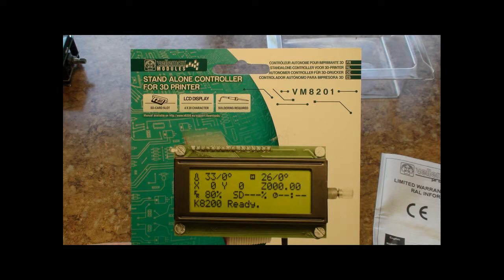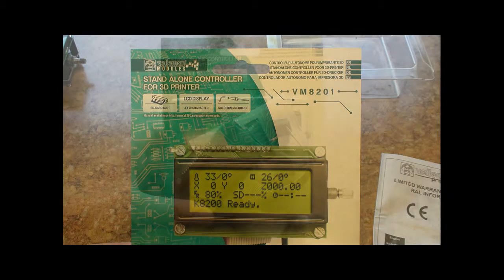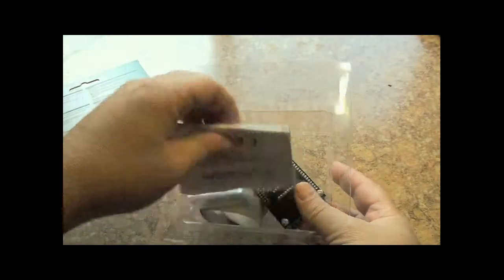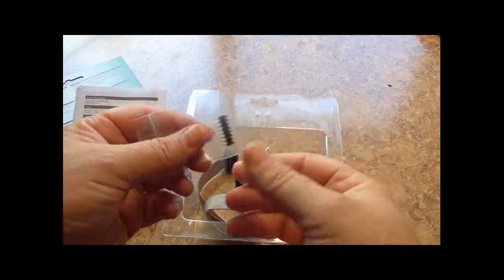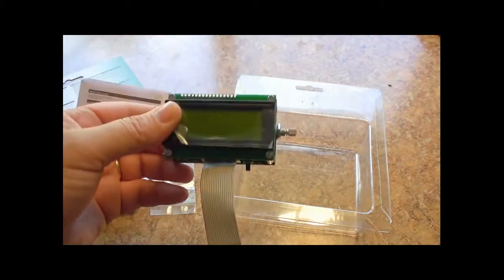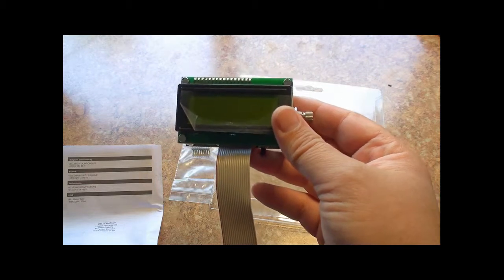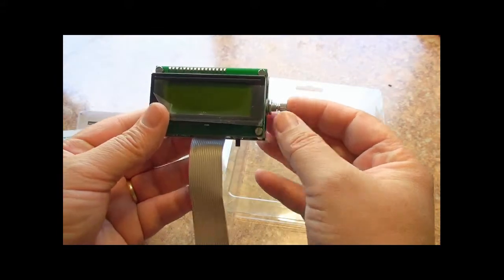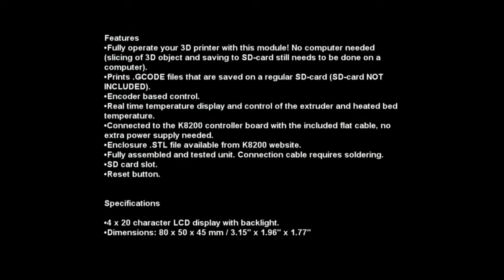Unboxing and Short Review Velleman VM8201 Stand Alone Controller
Review and Unboxing of the Velleman VM8201 Kit - Stand Alone Controller for 3D Printer.

Velleman Website.

Velleman Support Forum